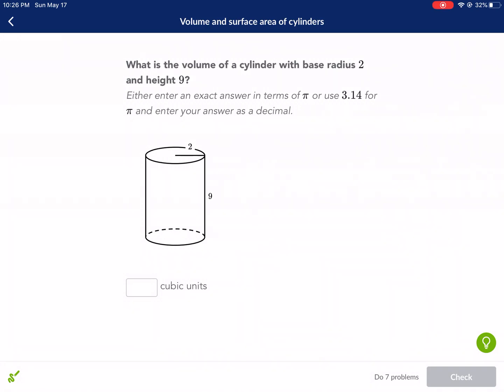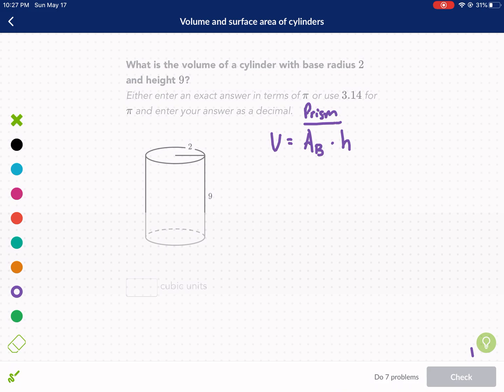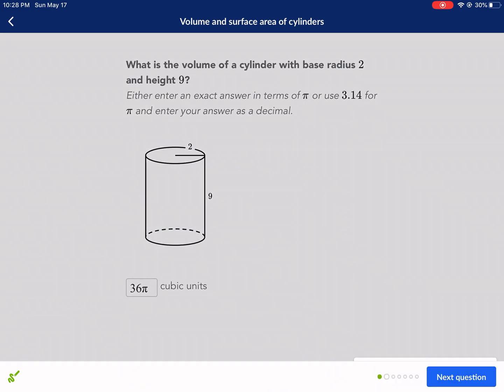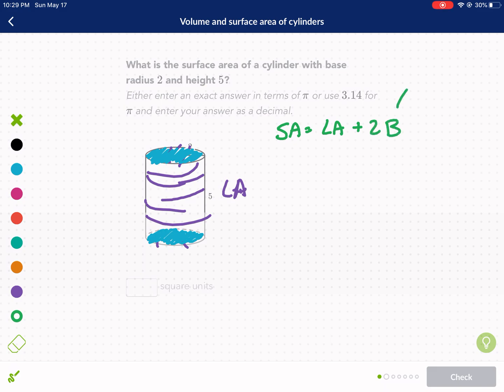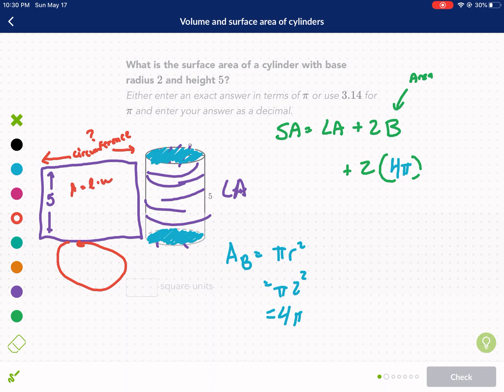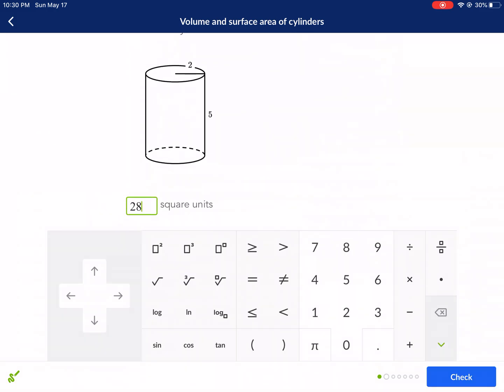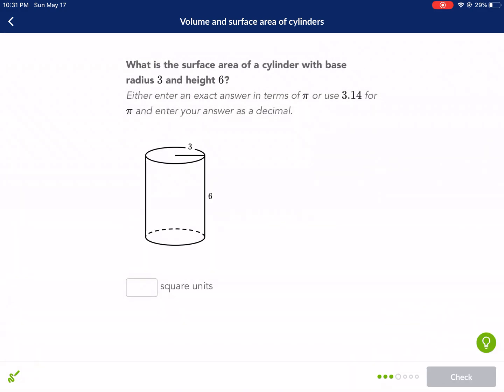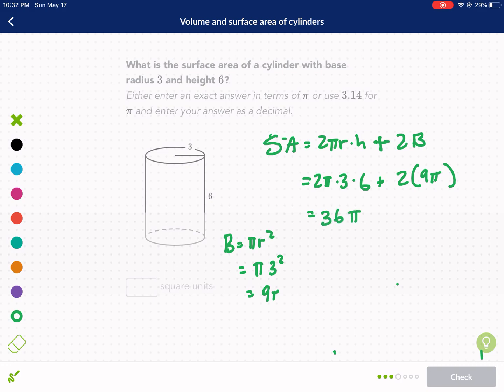Khan Academy Tutorial: volume and surface area of cylinders